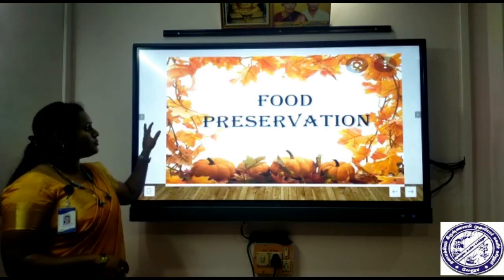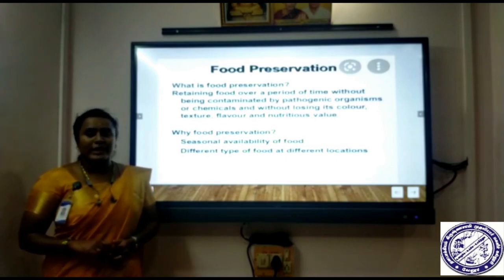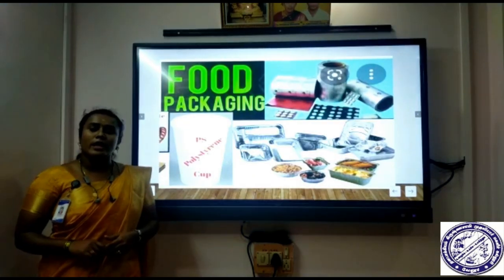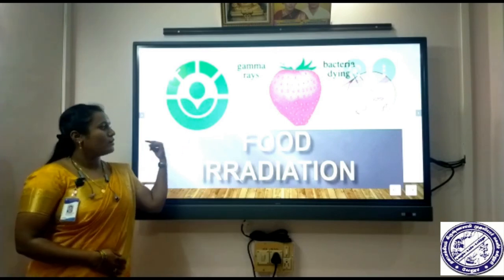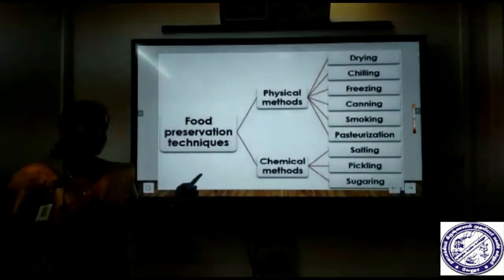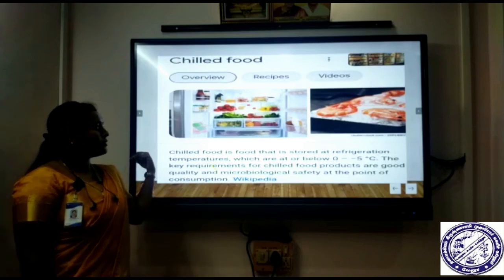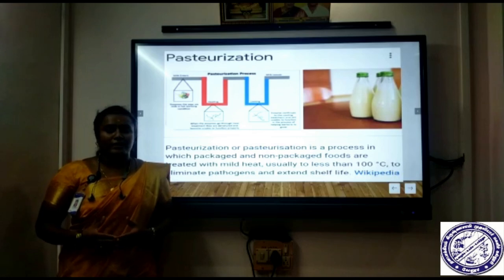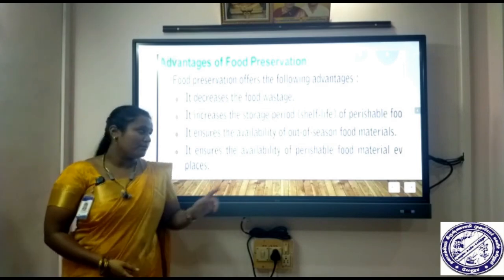FOOD PRESERVATION BY Mrs.M.ASHIKA (FOOD AND NUTRITION)